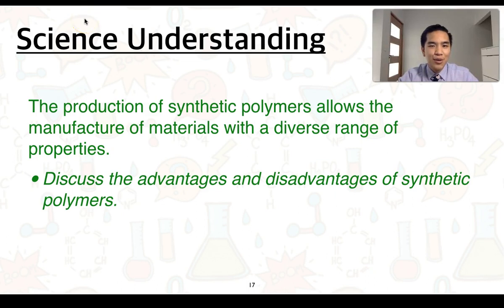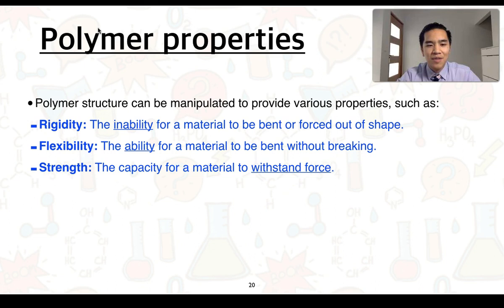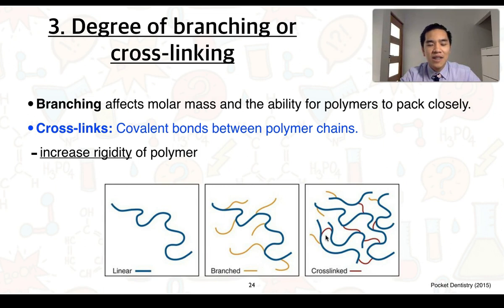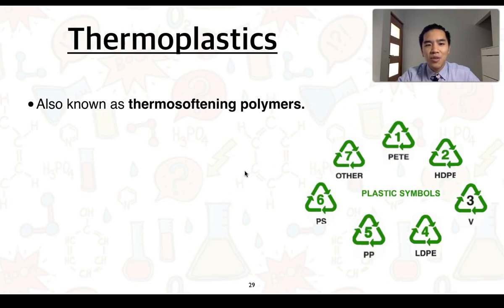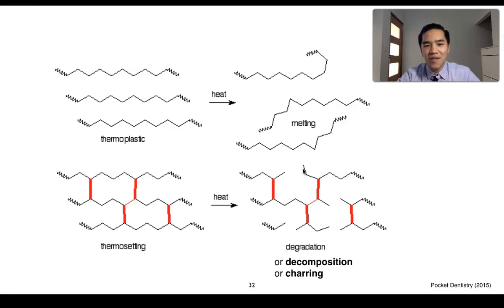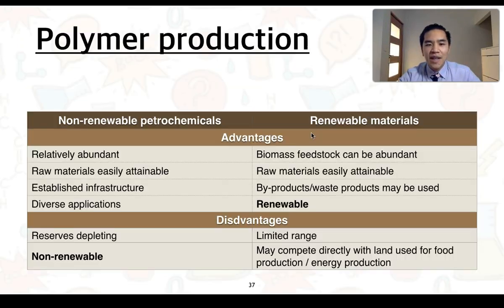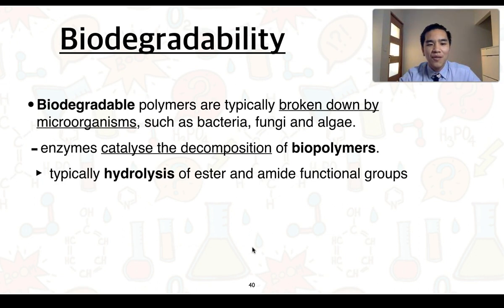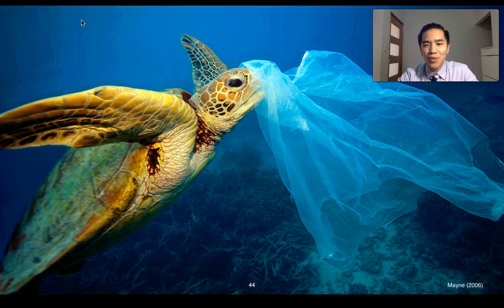Stage 2 Chemistry 4.4 Materials - Polymers (Part 2 of 2)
This video series covers Subtopic 4.4 Materials - Polymers

This addresses the Science Understandings:
"The production of synthetic polymers allows the manufacture of materials with a diverse range of properties.
• Discuss the advantages and disadvantages of synthetic polymers.
• Compare the effects of heating on thermoplastic and thermoset polymers.

Organic polymers can have different properties, such as rigidity, depending on the monomers and the degree of cross-linking between chains.
• Compare the physical properties of polymers with different degrees of cross-linking and secondary interactions between polymer chains.

Polymers can be made from fossil resources or from renewable materials.
• Discuss the advantages and disadvantages of making polymers from fossil resources or from renewable materials.

Some polymers are biodegradable — being able to be broken down by microorganisms and other living things.
• Explain why some polymers are biodegradable but others are not.
• Explain the advantages of polymers being biodegradable."